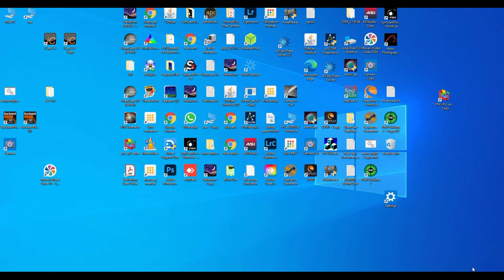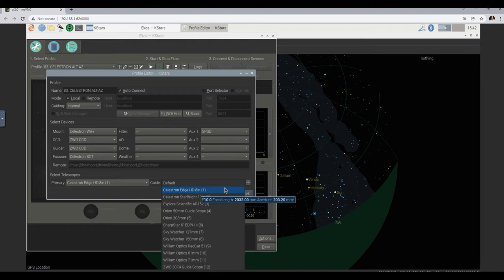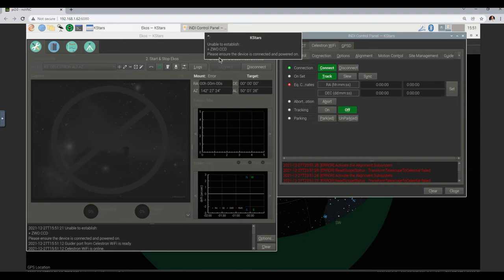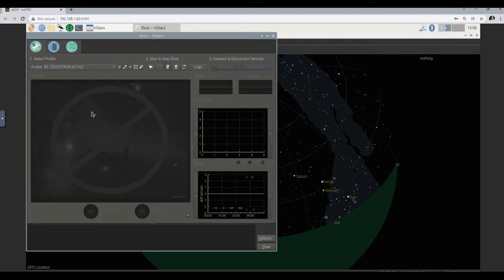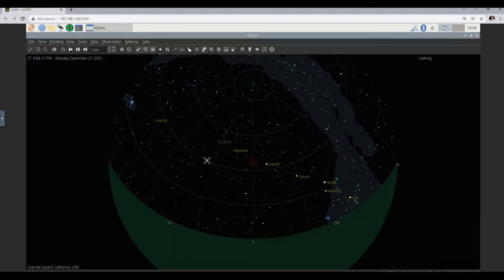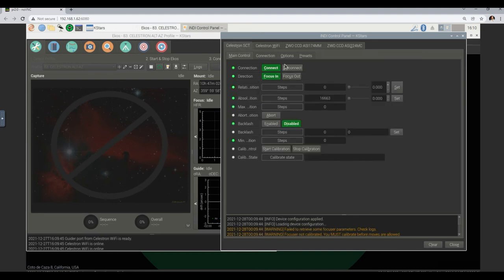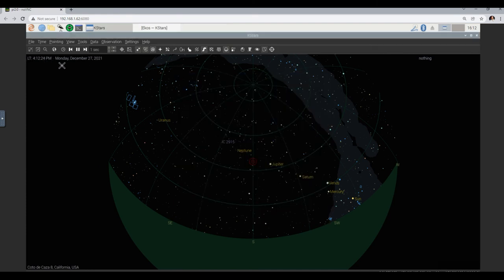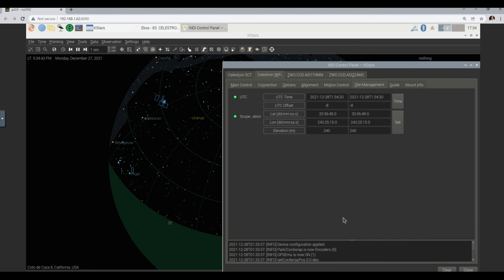Integrating the Stellarmete Pi4 with the Celestron Alt Az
Integrating the Stellarmbate Pi4 with the Celestron Alt-AZ 8 Inch Edge